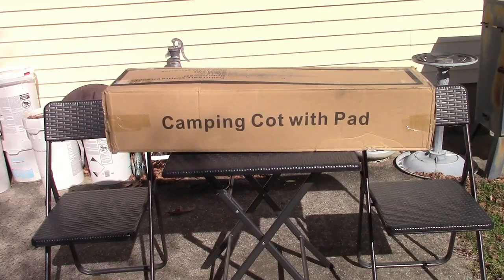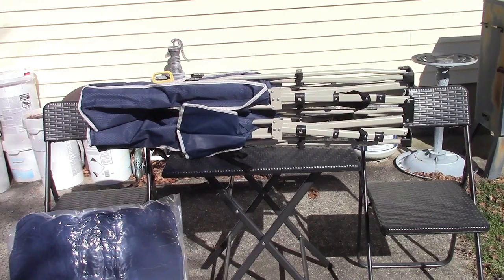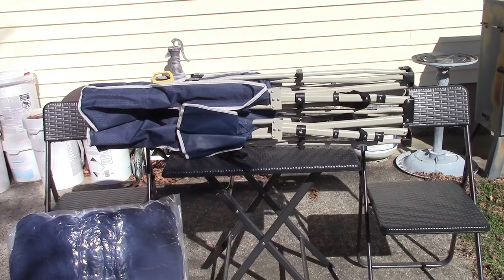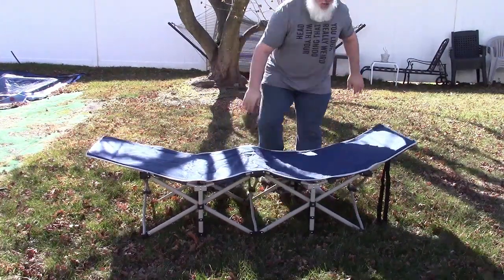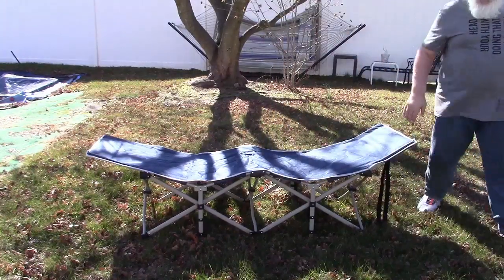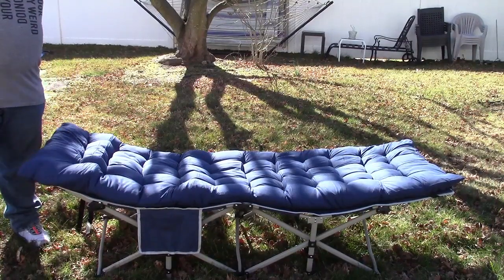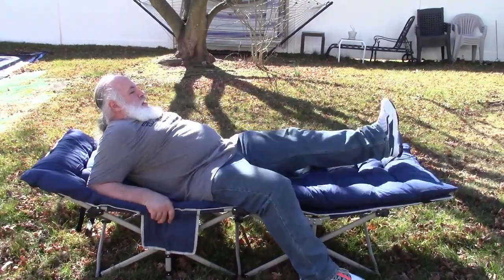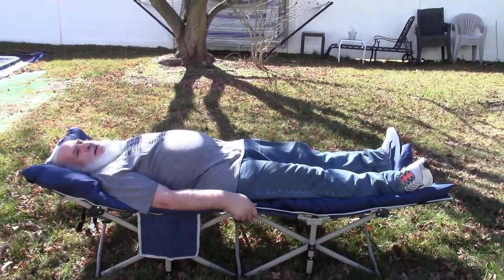GETOVIN Camping Cot With Pad Review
This camping cot from GETOVIN is spacious and quite comfortable.  It weighs only 18 pounds, but can hold up to 450 pounds.  The dimensions are 75x27x15.  Very simple to open up, there are no tools required.  Simply unfold it, press down the center posts, and put the included pad on top.  There's a pocket included that can store a phone or bottle of water or any other personal items.  Folds back up for easy storage.